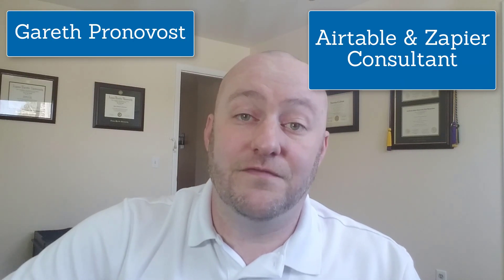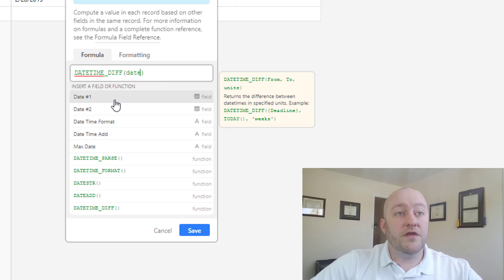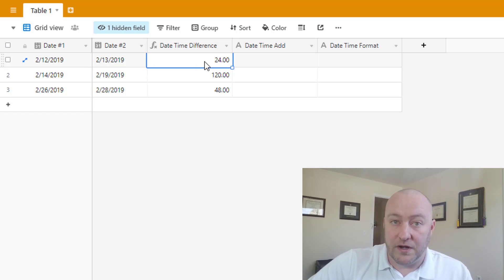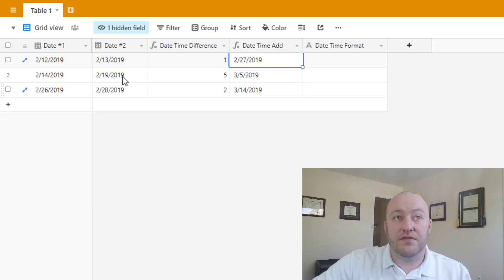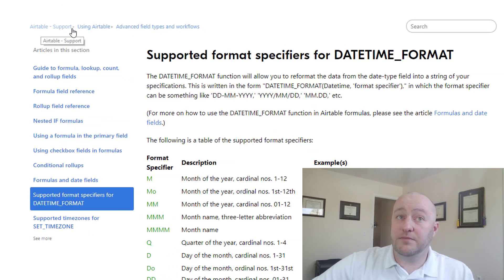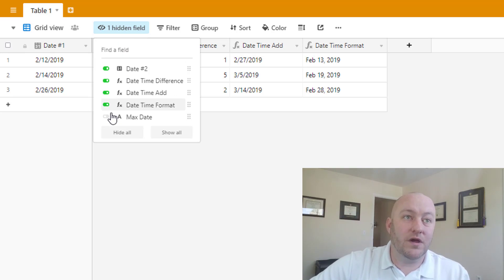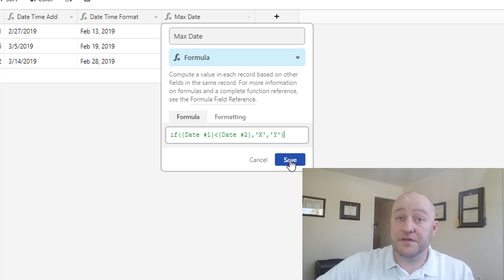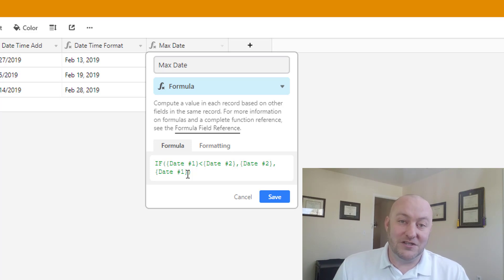Date Formulas: The 3 Most Common Date Formulas of Airtable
Get a quick refresher course on using the most common 'date' formulas in Airtable. Want dates to calculate automatically? Look no further.

In this video we walk through the most common formulas pertaining to dates. Specifically, we explore (1) how to find the difference between two dates, (2) how to add time/days to a specific date, and (3) how to format your date to your precise specifications. We even throw in a bonus at the end to show you how to find the largest of multiple dates!

Table of Contents: 📖 👇

00:00 - What this video covers
0:55 - Setting up Date Fields
1:20 - DATETIME_DIFF ( )  - find the difference between two dates
4:00 - DATEADD ( )  - find a date by adding a unit of time to another date
5:58 - DATETIME_FORMAT ( )  - format your date
8:20 - Find the largest of multiple dates